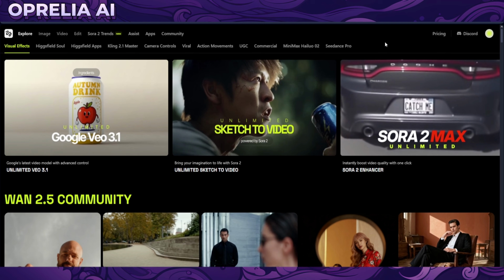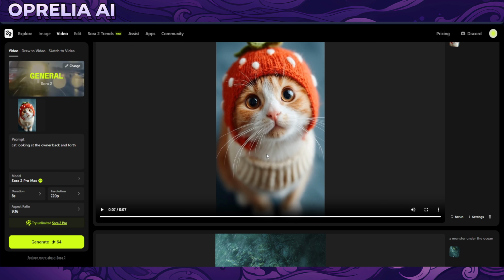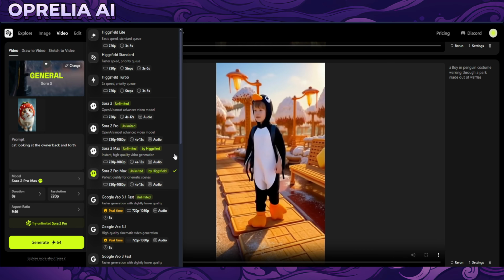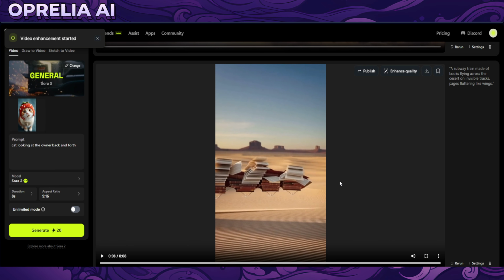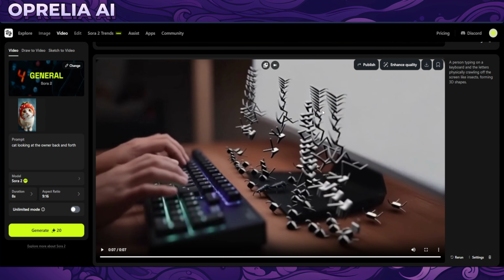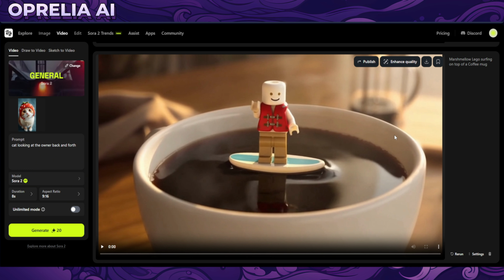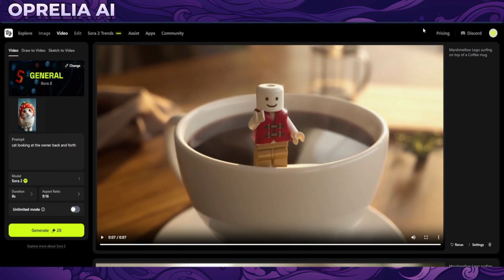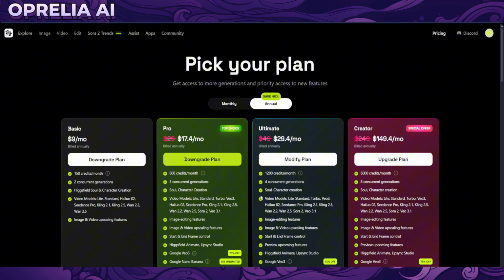Higgsfield Sora 2 Review // Bypass Region Block Now & Access Sora 2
Tired of Sora 2 Region block or don't have a code? Well now you can bypass the region restrictions and use Sora 2 from Higgsfield platform.

Have you tried the new Sora 2.0 model yet? Let me know in comments what you think about it and does it meet the expectations

I Know ive been bit awol lately, but i plan to become more active again.